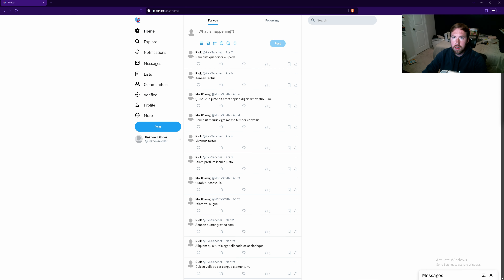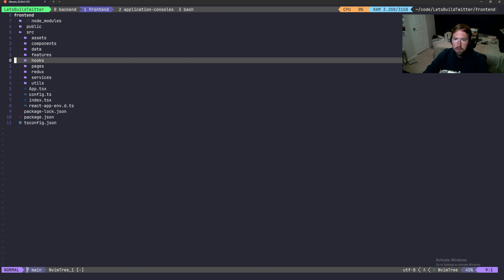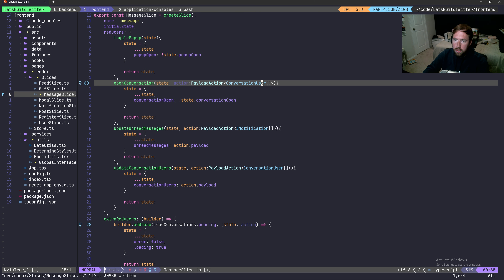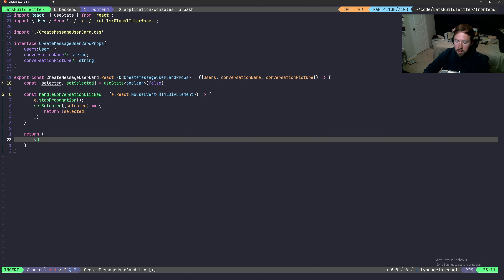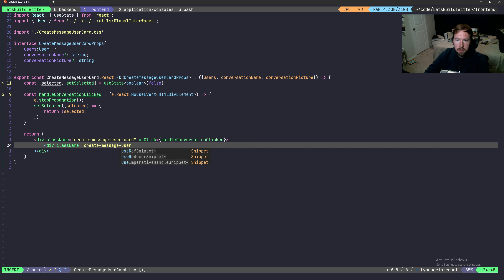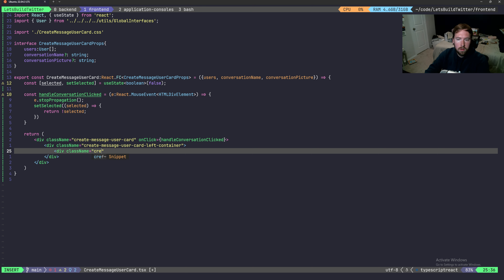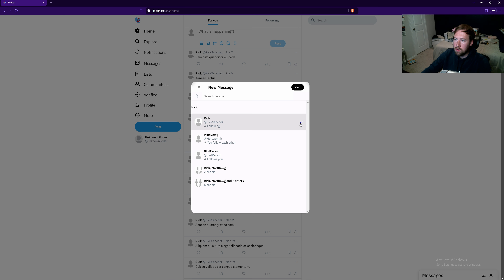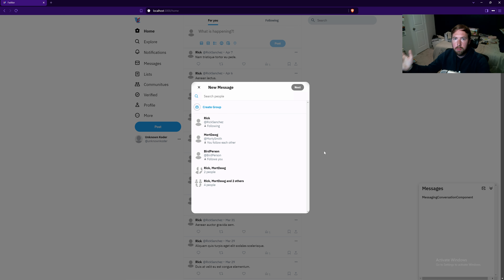Lets Build Twitter From the Ground Up: Episode 186 || Java, Spring Boot, PostgreSQL and React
In this episode we continue working inside of the create message modal, but setting up the ability to select users we have previously messaged for new conversations. To do this we setup a user card component that allows us to click on individual users, or even open previous group conversations. After we get the basic structure of the user card completed we style it to look like twitter and generate one for each conversation inside of the create message modal content. Finally we wrap up with setting up the logic inside to display the correct text and either add or remove a user for a new conversation or open up a previous group conversation.

~~~ How to gain access to the private Github Repository ~~~

Tuesday & Thursday Evening: 9:00 PM - 11:00 PM CST